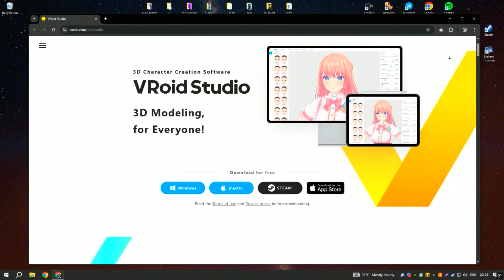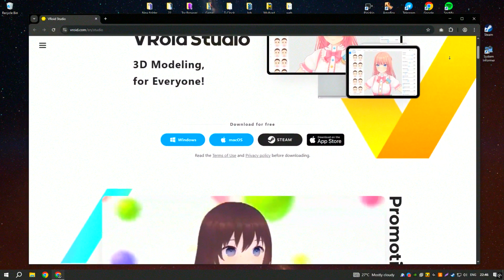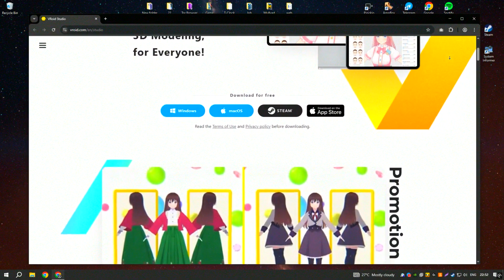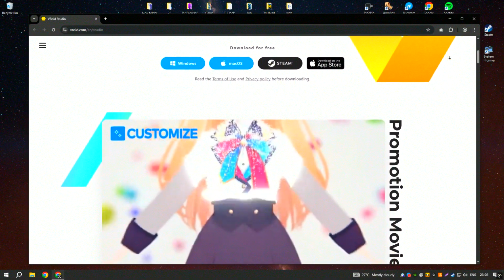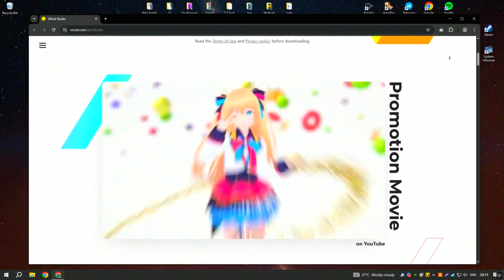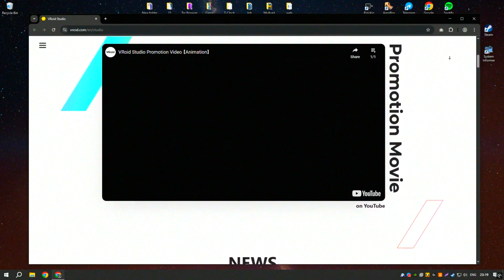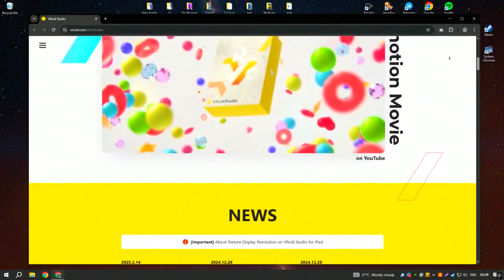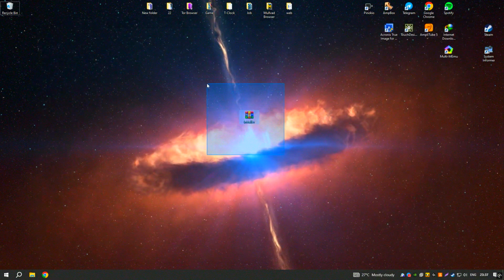VRoid Studio 2025 Download | How to Download VRoid Studio